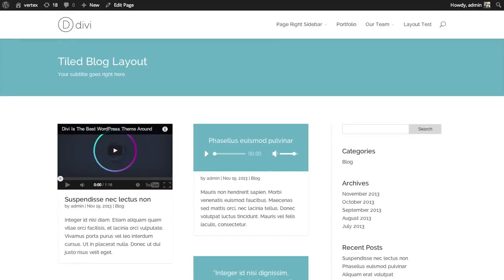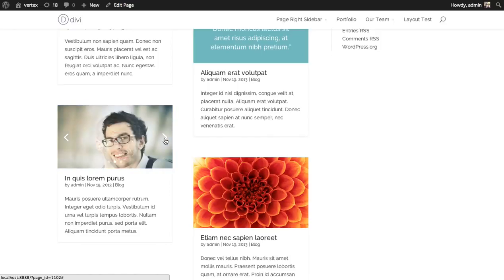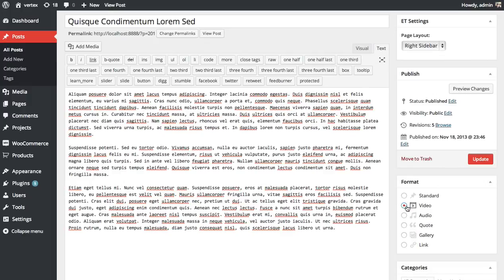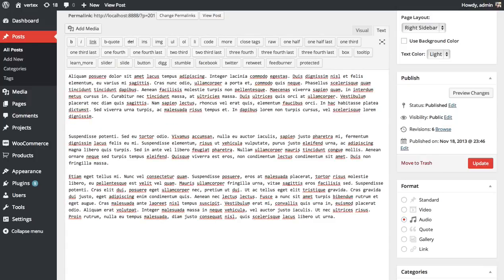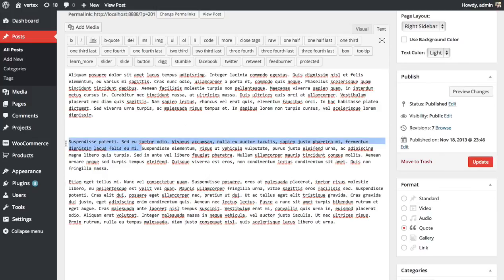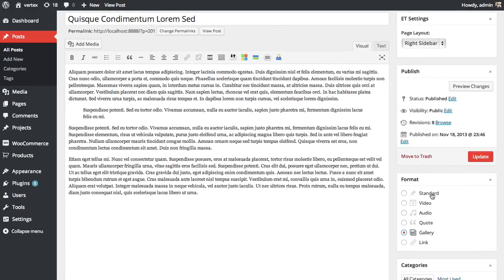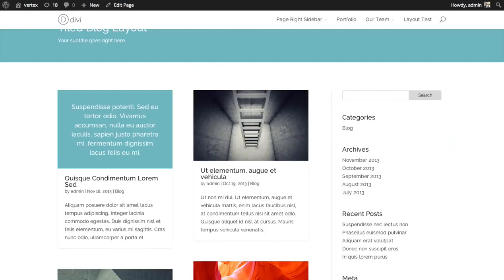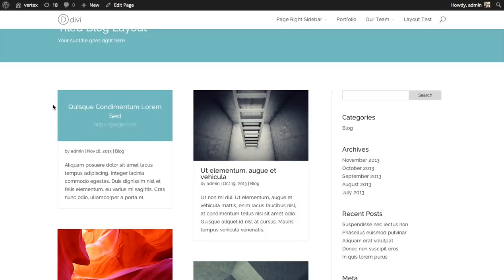Using Post Formats